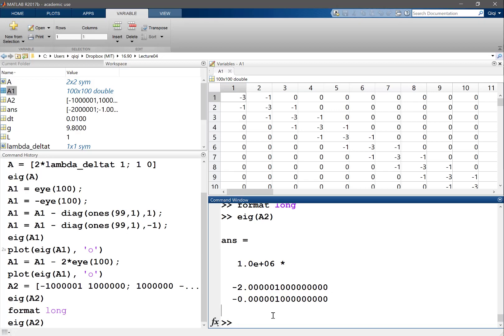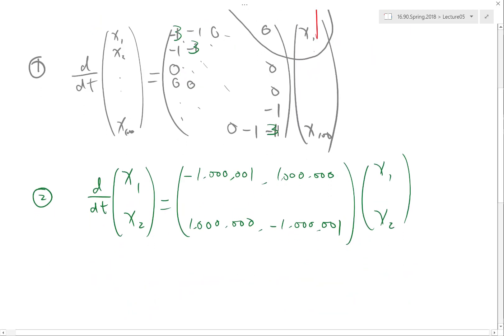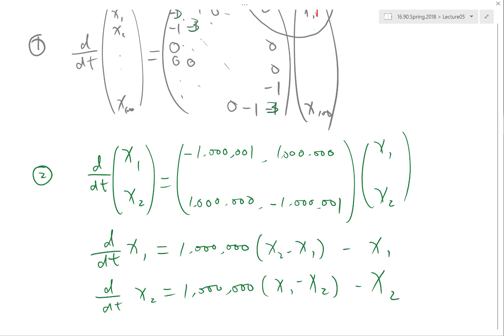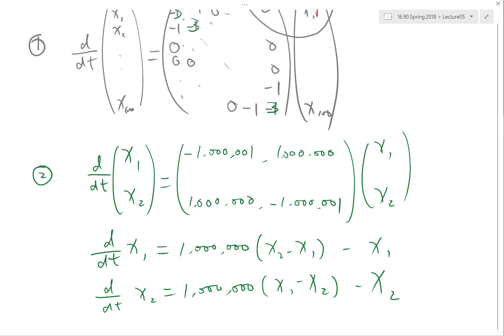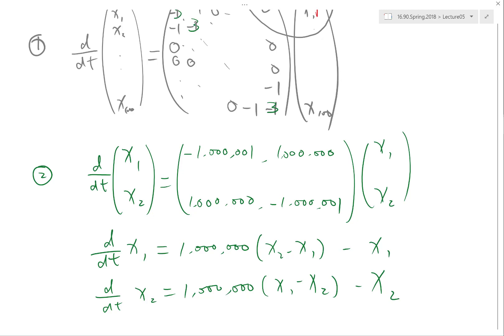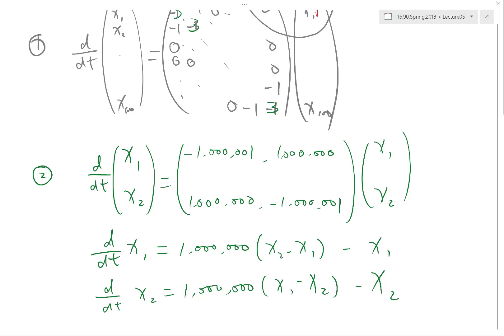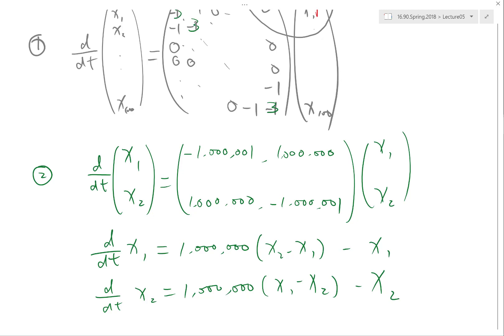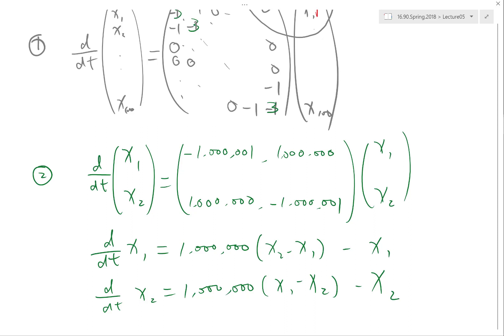Examples of stiff systems